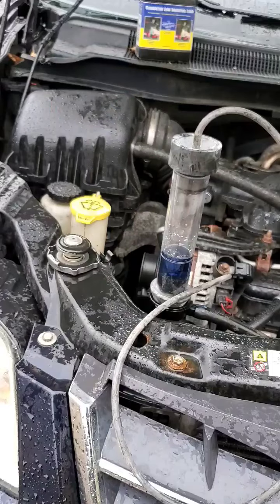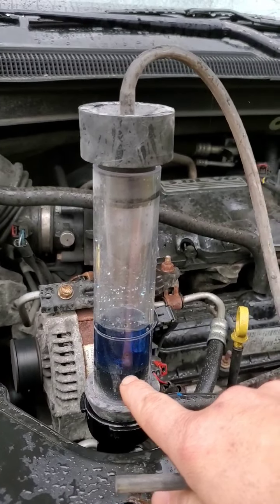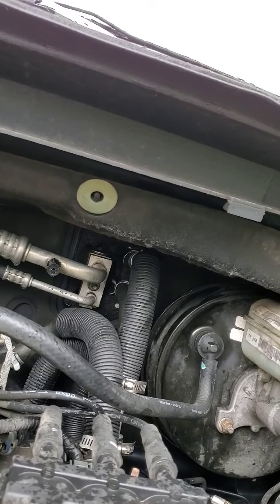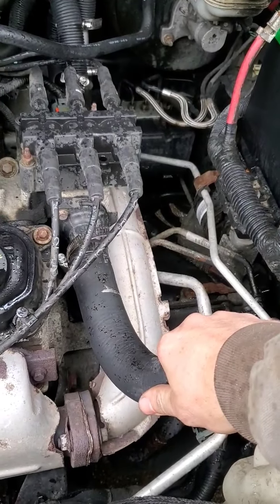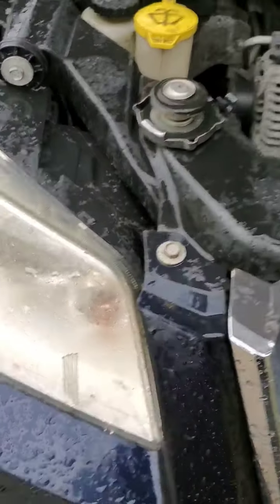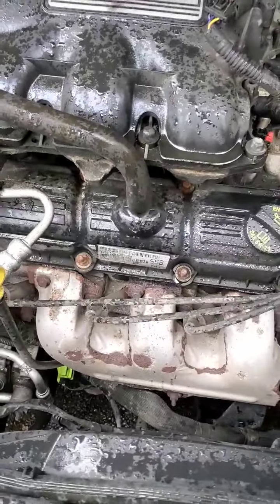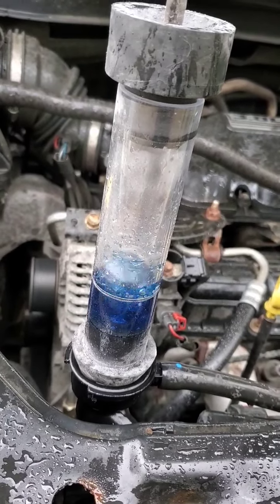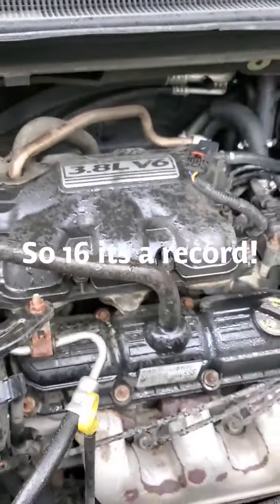Diagnosing an overheating issue 2010 Chrysler Town & Country 3.8 liter with combustion fume tester.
a little walk through on how I diagnosed this 2010 chrysler townandcountry overheating issue. any question comments concerns drop a line ill respond when I can